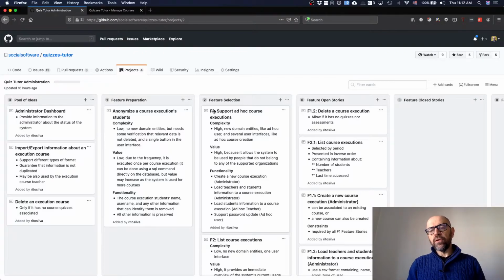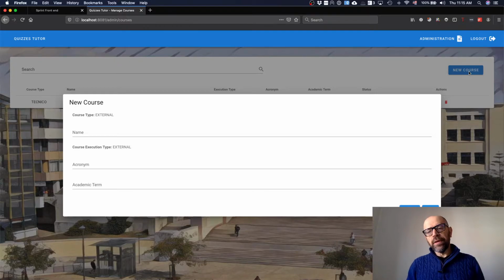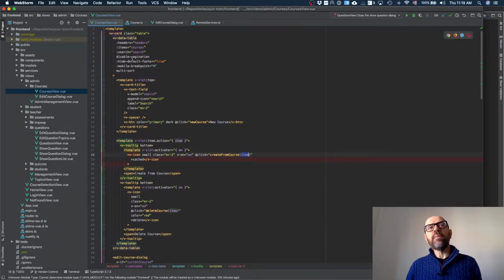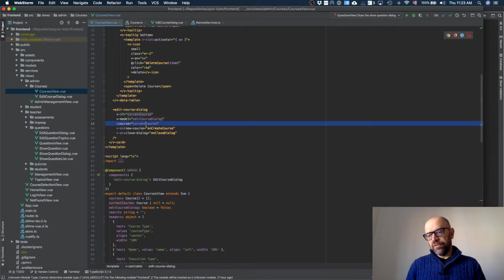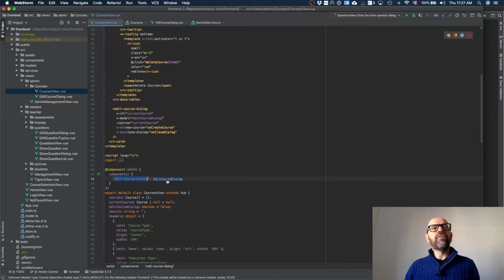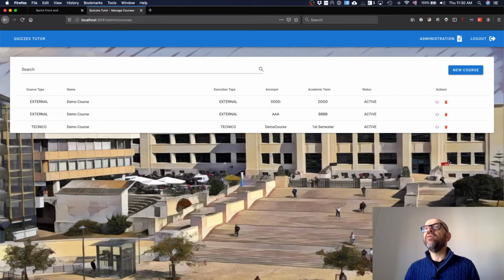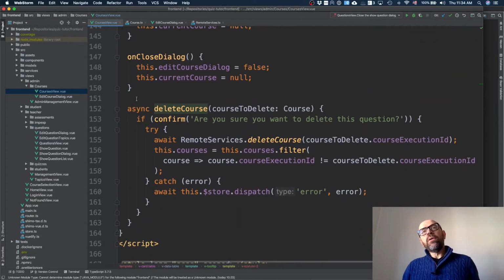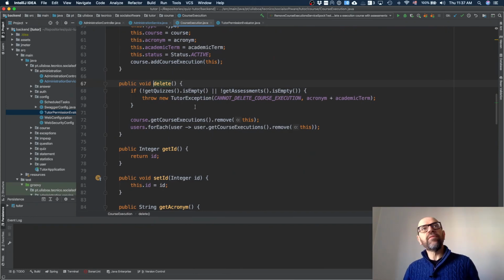Frontend Sprint Implement Create External Course And Delete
Frontend Sprint Implement Create External Course page and complete Delete External Course story